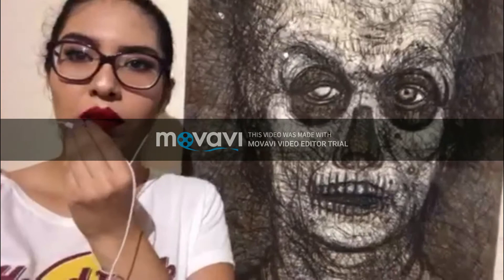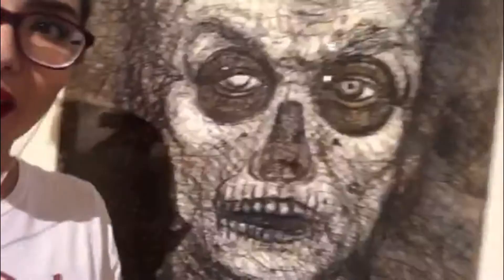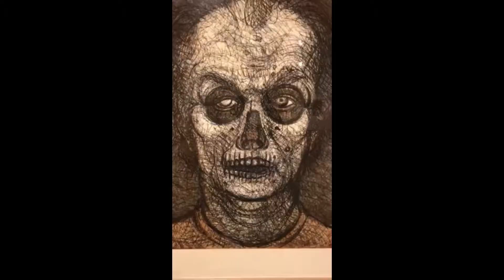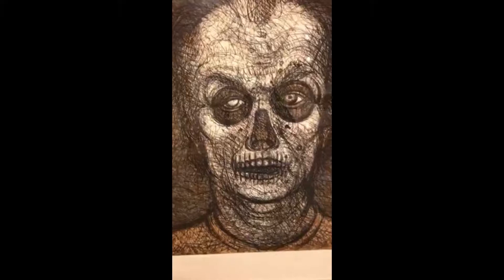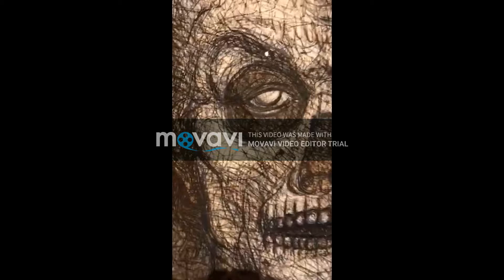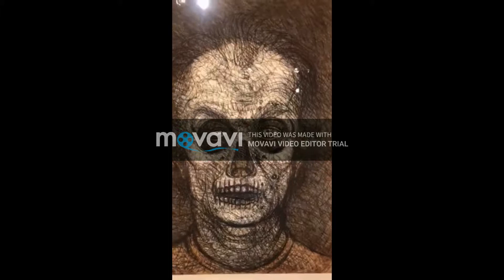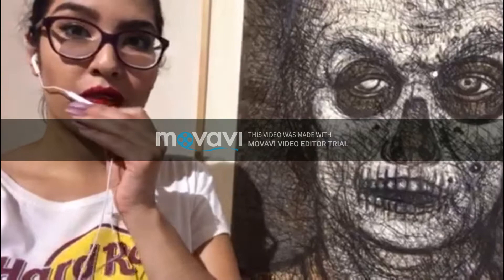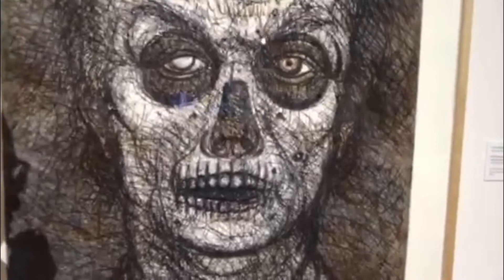Formal Analysis of "Self Portrait with Calavera" by Luis Jimenez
This is assignment 2 for Art Exploration 3300 at The University of Texas at El Paso.